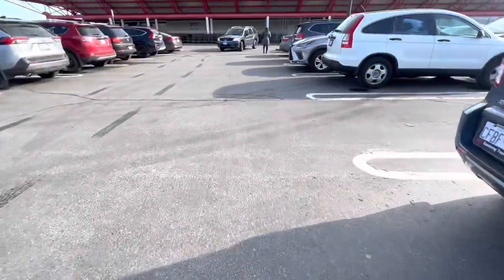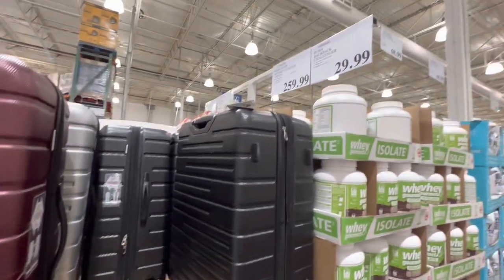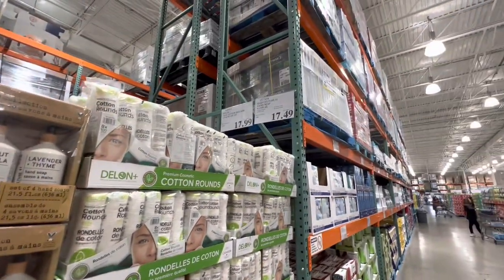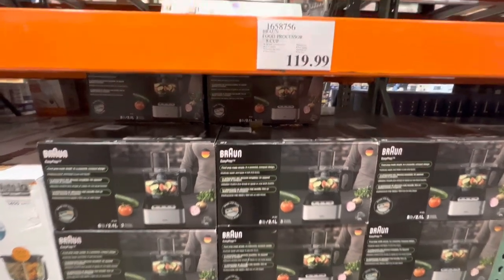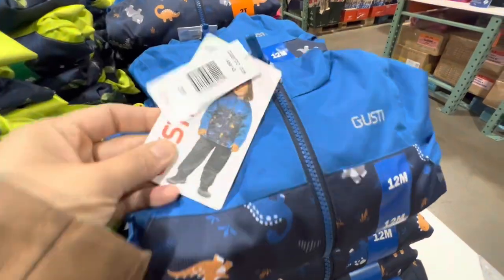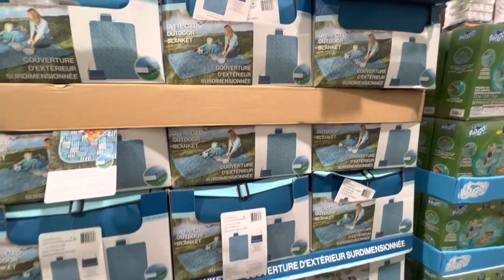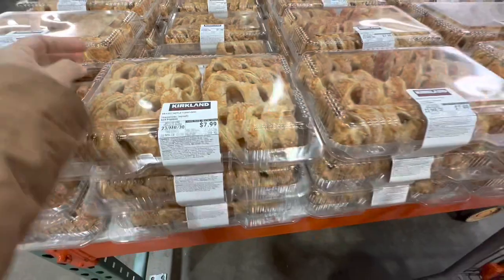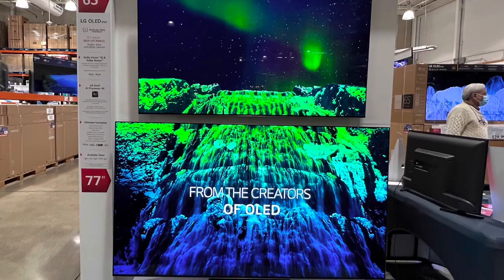COSTCO SHOP WITH ME / COSTCO DEALS /MARCH 30,2023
Hello Everyone,

I hope you all enjoy today's shop with me at Costco.

Thank you so much to each and everyone who is taking time out of your busy day to watch and comment . It means a lot to me .

XOXO
POOJA